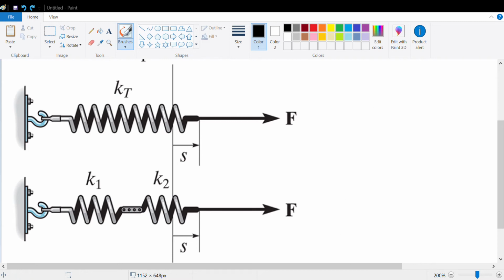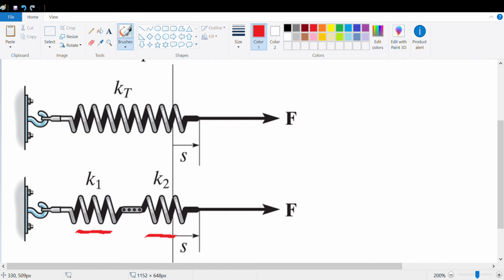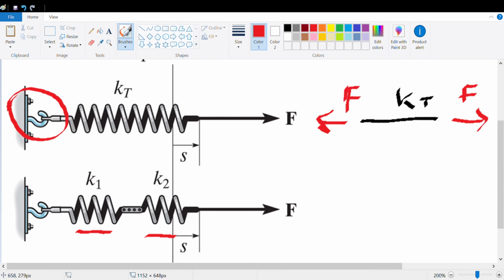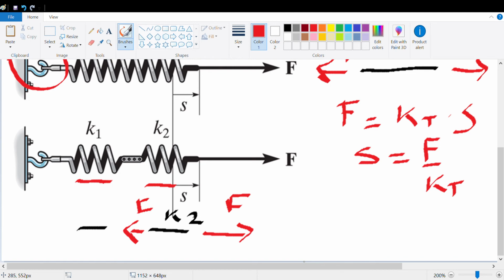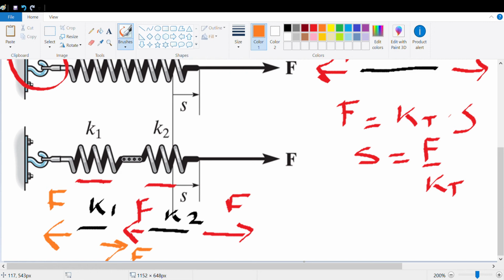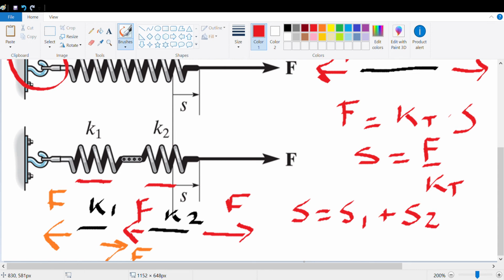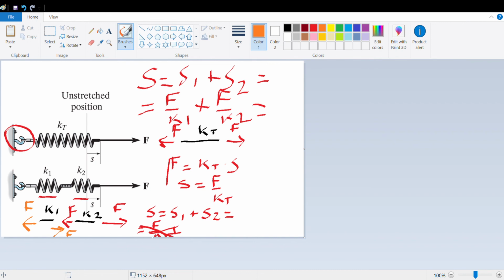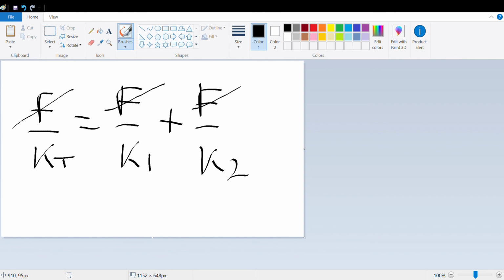Video 1 Homework review